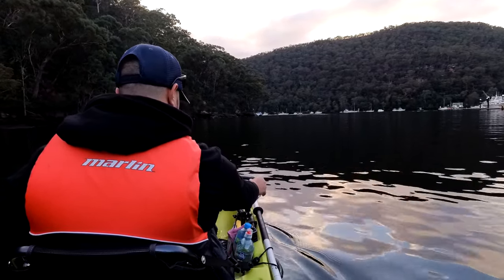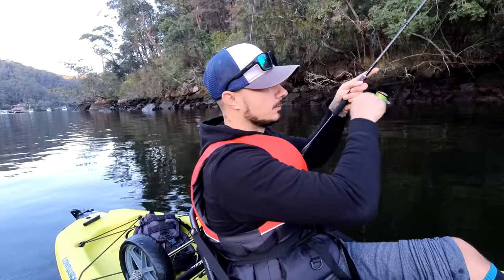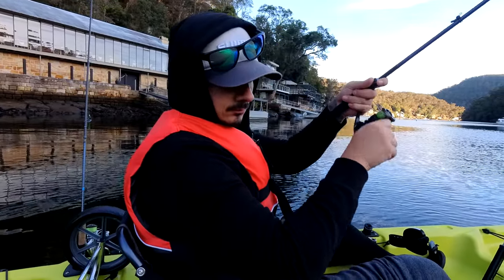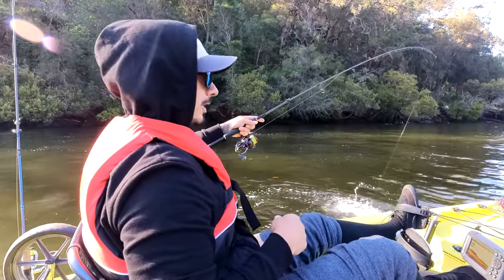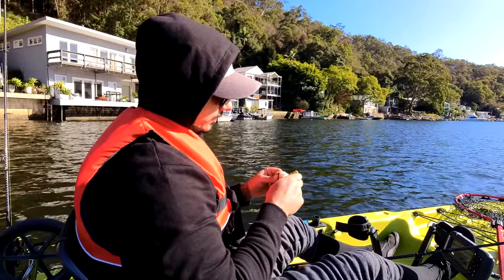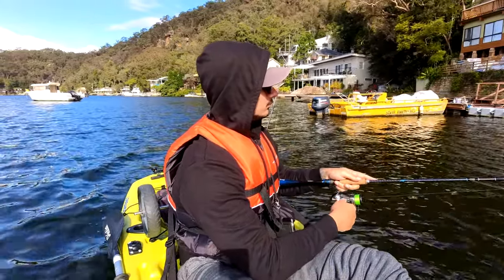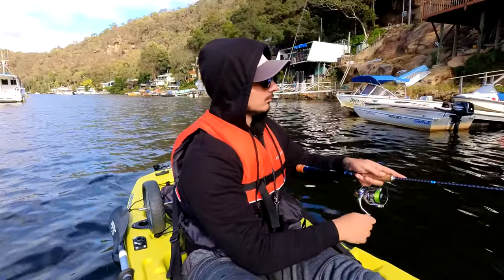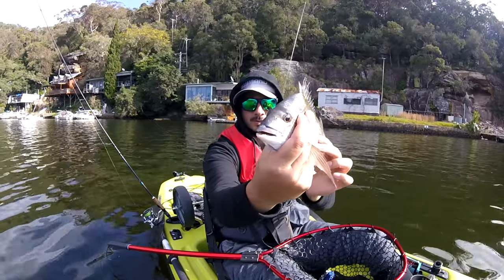Fishing Berowra Creek - Pontoon Bream Fishing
I love exploring new bodies of water, all part of the adventure. Theres some parts in this video where I mention the bream are mid to high 30s. They are more like low 30s, nothing to big but good numbers.

JOEY BADA$$ TYPE BEAT - ROYAL FLUSH (Prod. Gadgett)

Kayak: Hobie Passport 12
Camera: Insta360 OneRS

Gear Used:
Light setup 1:
Shimano Zodias 20ZOD270ML 4-8lb
Shimano Vanford 2500s
Shimano Kairiki PE 0.6
Yamatoyo Chinu Harris 6lb leader

Light Setup 2:
Shimano Tcurve Premium 7ft 2-5kg
21 Shimano Stradic FL 2500